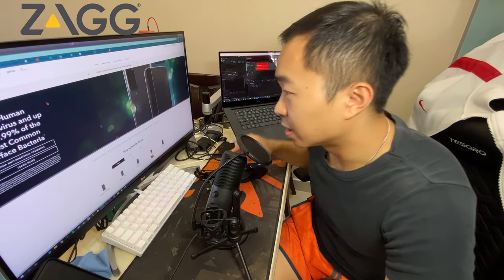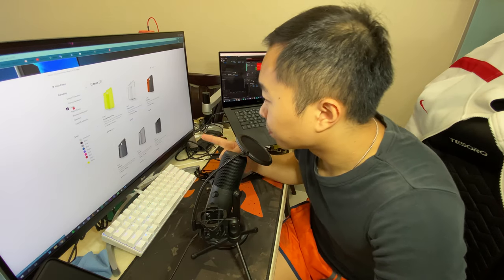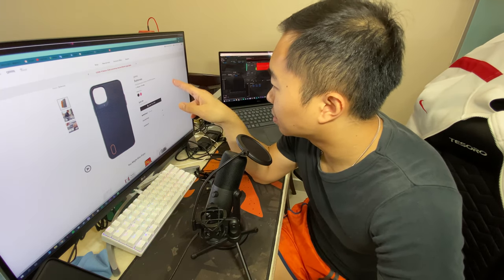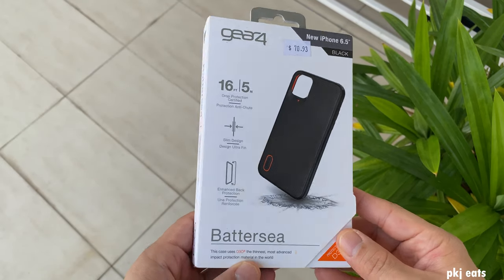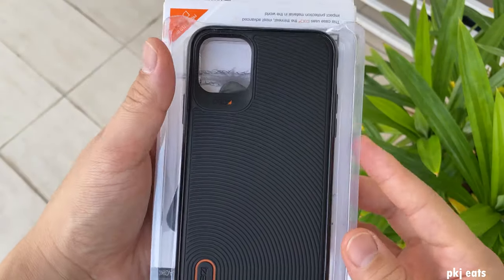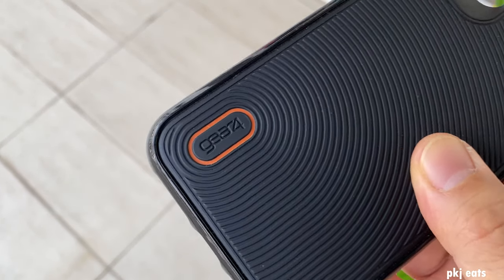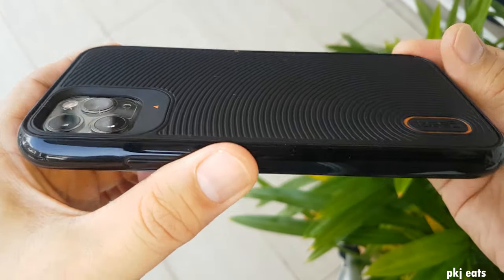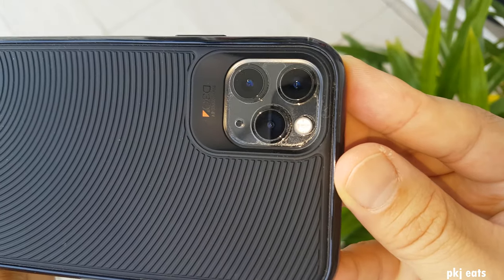Best iPhone case for Protection | Gear4 Battersea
Zagg Battersea offers a 5-meter Impact Protection.